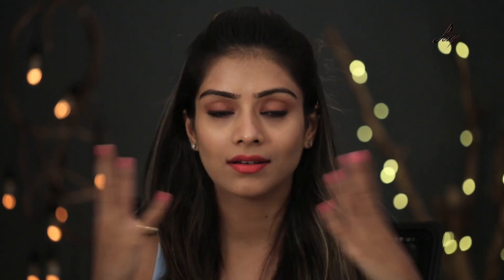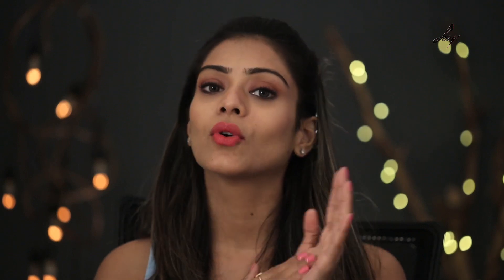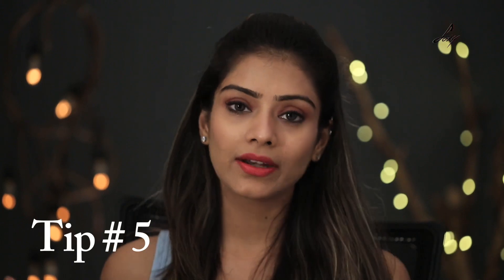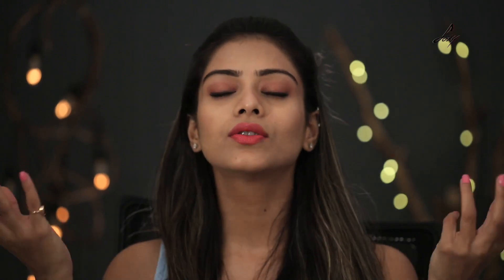5 Life Saving Holi Tips And Hacks - Happy Holi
Hello Everyone,
Here is a video to show you how to take care of your skin during holi.
Foxy Makeup Tips and Tutorials is your one stop destination for all things make-up, beauty and style.
These simple tricks and hacks will enhance and improve your lifestyle whether you're a budding make-up artist or trying new looks for the first time.